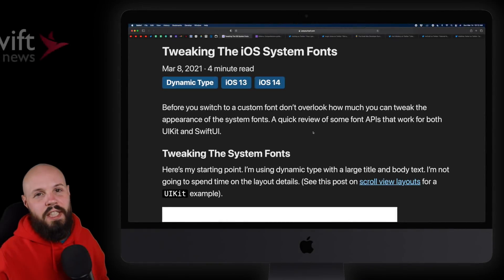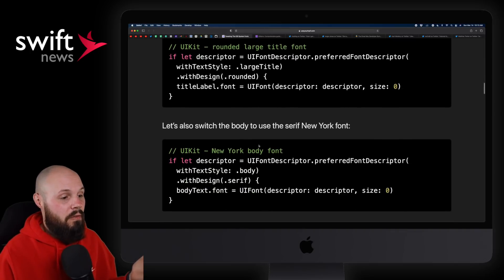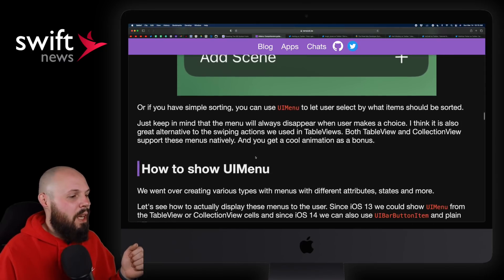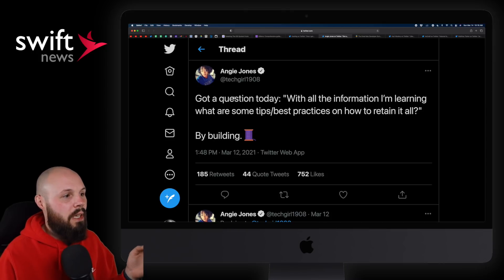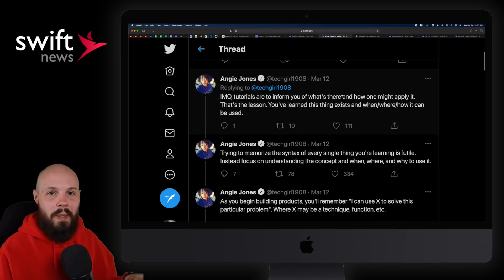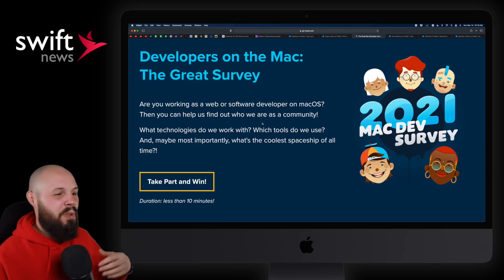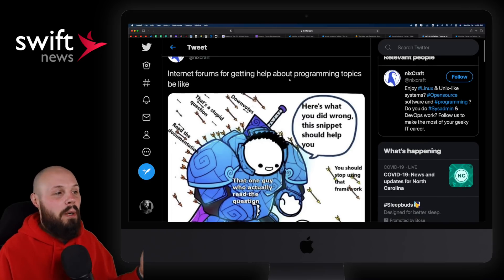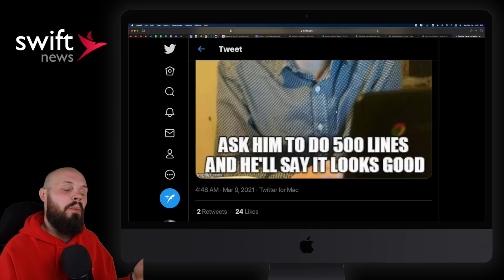Swift News - System Fonts, UIMenu, Tutorials, Small Business Program, & More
In this episode we discuss how flexible the SF family of system fonts can be, a comprehensive guide to UIMenu and a cautionary tale about Apple's Small Business Program. We also talk about how to get the most from tutorials, macOS developer survey and more.

Timestamps:
0:00 Intro
0:22 System Font Flexibility
1:54 UIMenu Guide
2:46 Small Biz Cautionary Tale
3:30 Twitter Wisdom - Tutorials
5:26 macOS Dev Survey
6:17 AR Corner
6:31 LOL